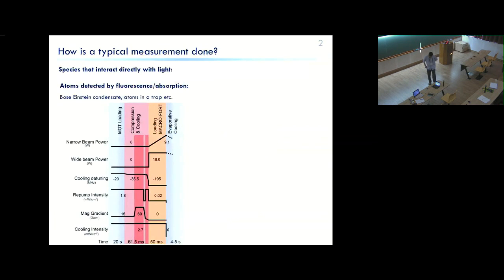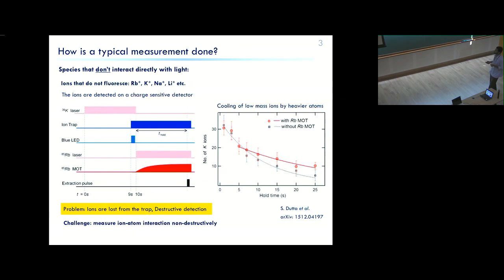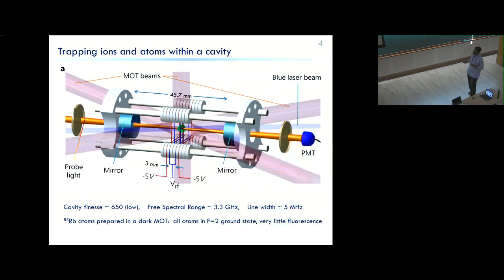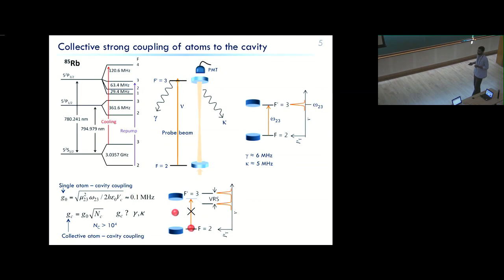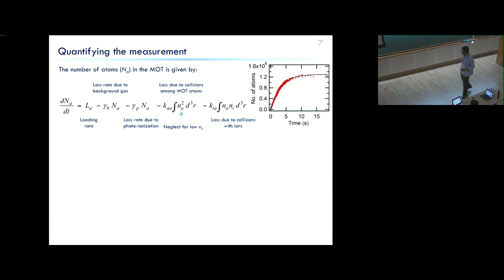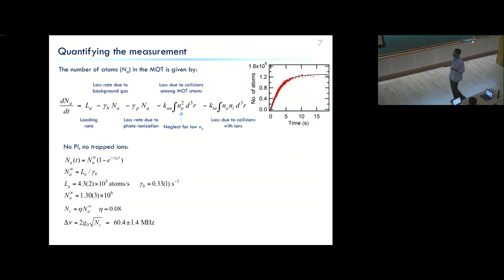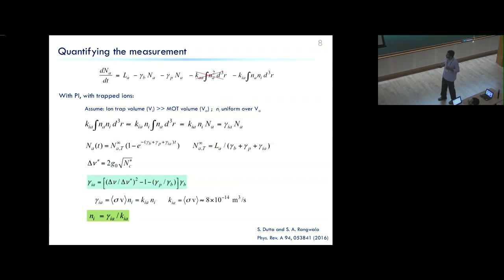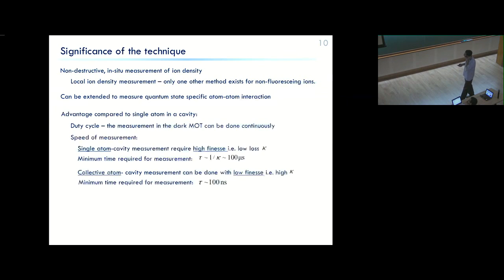Coupled atom-cavity system: a quantum sensor by Sourav Datta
21 November 2016 to 10 December 2016
VENUE

0:00:00 ICTS
0:00:11 Coupled atom-cavity system: a quantum sensor
0:00:28 How is a typical measurement done?
0:03:00 Trapping ions and atoms within a cavity
0:04:13 Collective strong coupling of atoms to the cavity 85 Rb
0:06:16 The experimental result
0:06:54 Quantifying the measurement
0:10:30 lon-atom collision rate and ion density
0:11:21 Significance of the technique